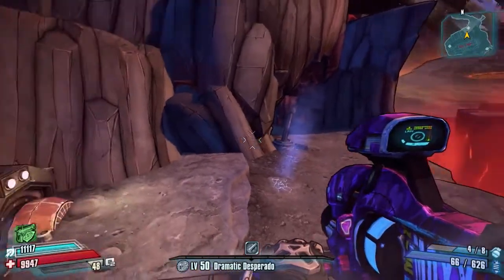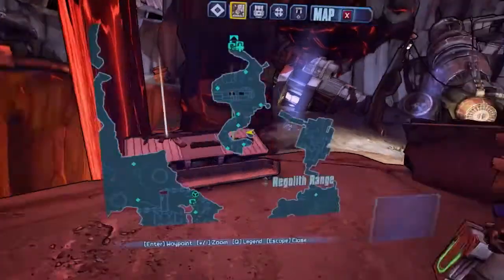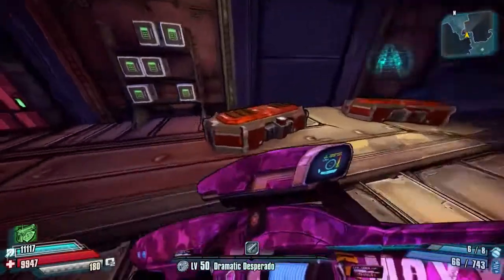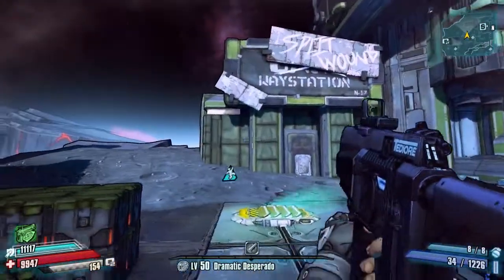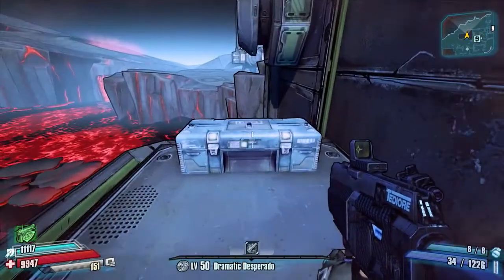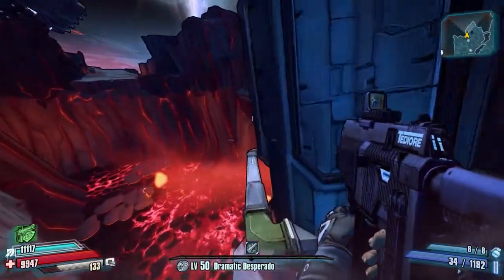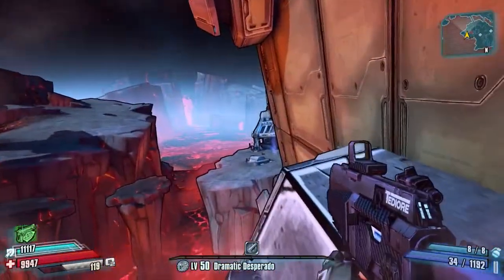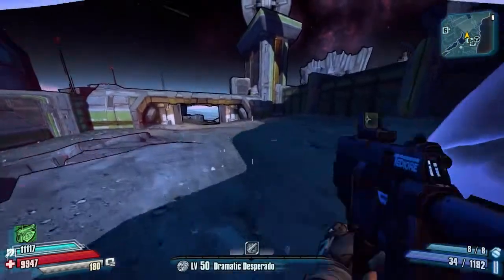Borderlands The Pre Sequel | Weapon Chest Location Guide | Regolith Range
Welcome to another Borderlands The Pre Sequel Weapon Chest Location Guide A complete Level By Level Guide that shows you all locations of Weapon Chests and L